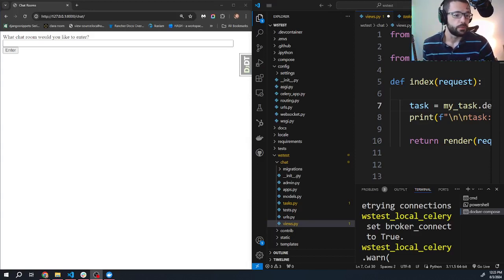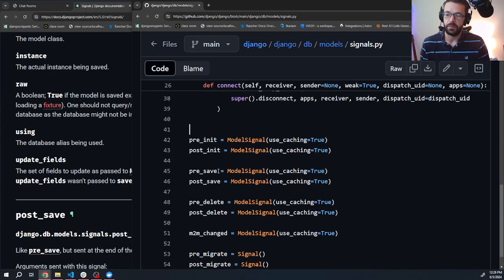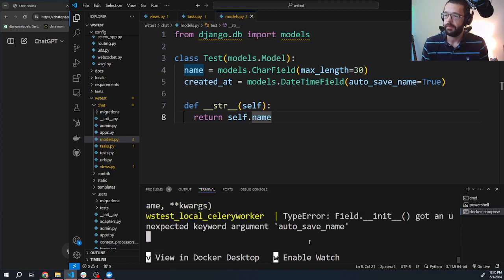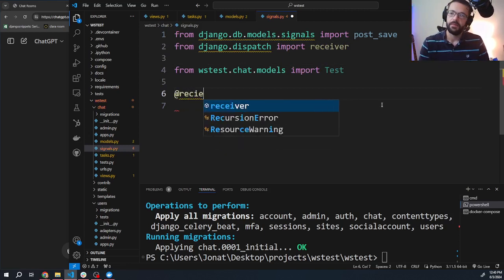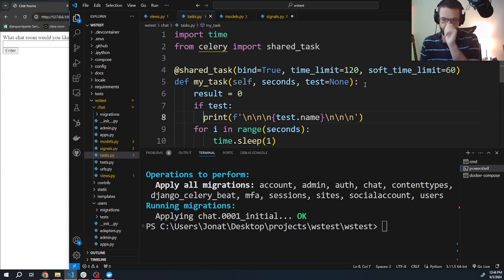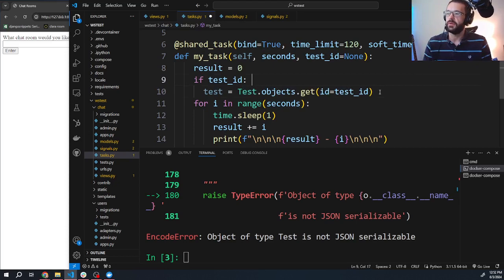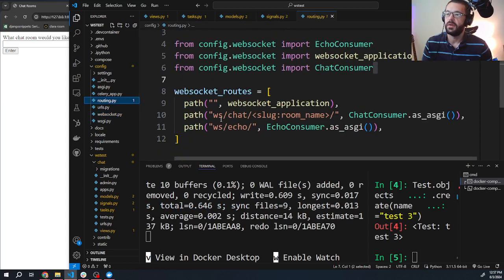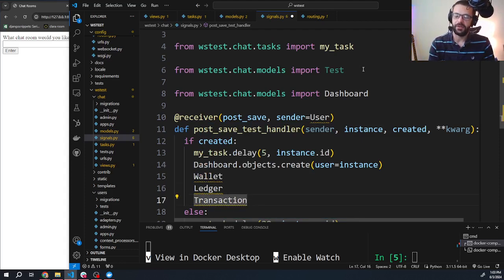Cookiecutter Django 11: Signals & Celery Tasks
In this video, we delve into the intricacies of signals within the Cookiecutter Django environment. We'll also demonstrate practical applications using Celery tasks to enhance functionality. Whether you're a beginner or looking to refine your skills, this tutorial will provide valuable insights and hands-on examples to elevate your Django projects.